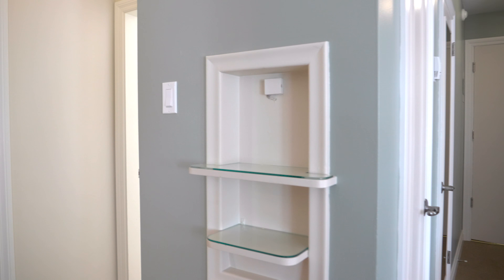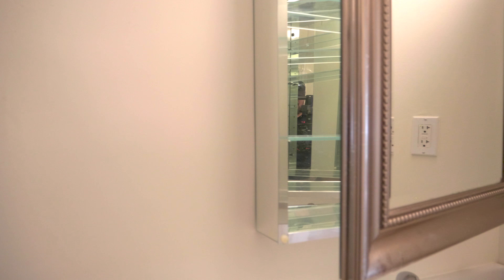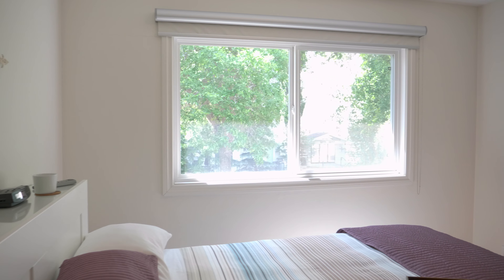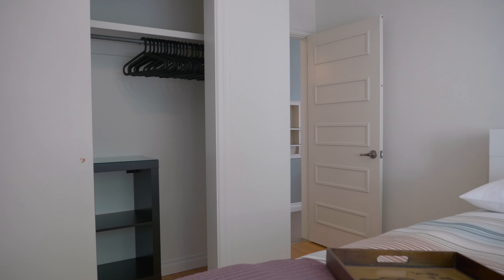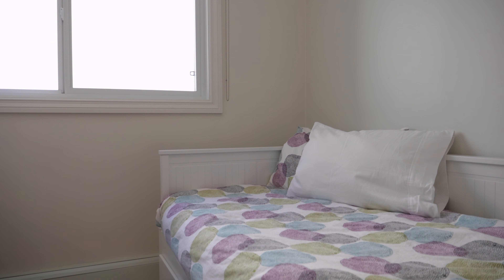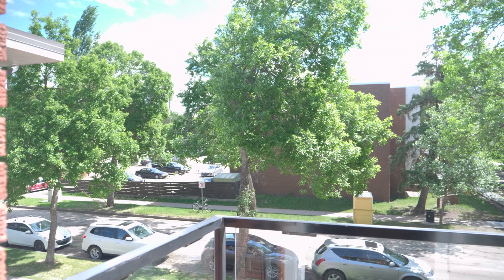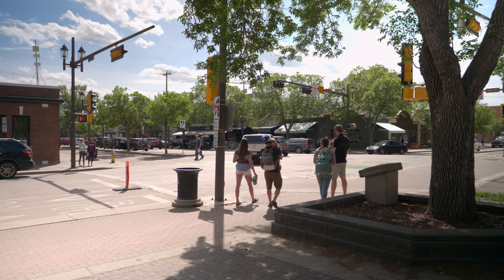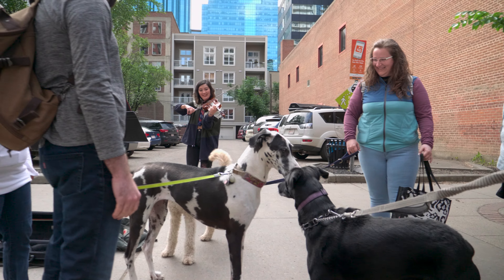Michele Wuerch Unit 9 8304 107 Street NW Edmonton